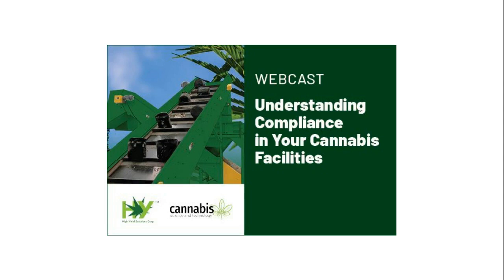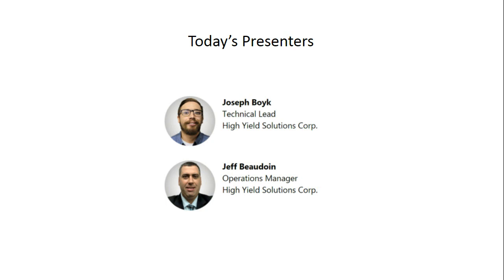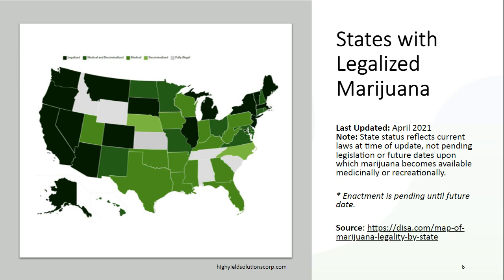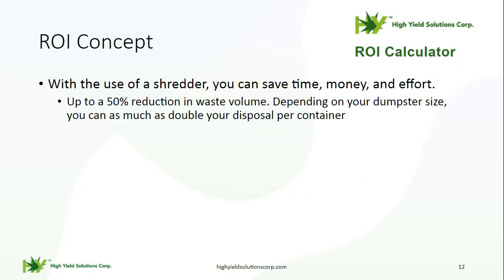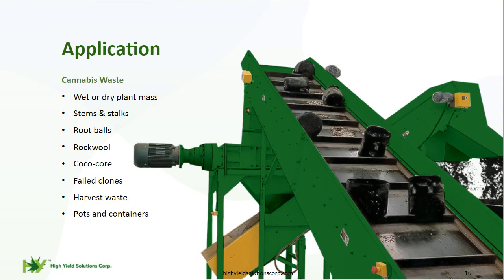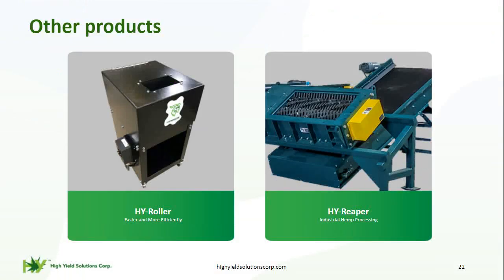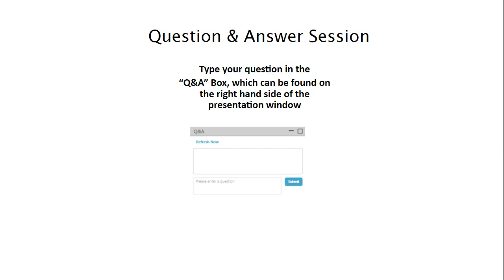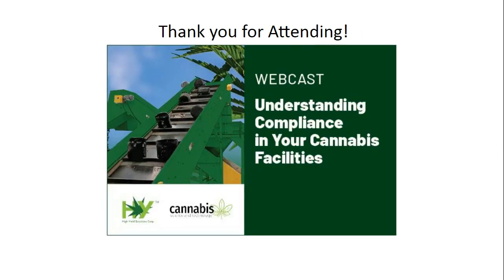Cannabis Waste Compliance Webcast from High Yield Solutions Corp.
re you confident with your compliance? Maintaining compliance with cannabis regulations is essential to preserving your reputation and your license to operate. The right industrial waste processing equipment is crucial to maintain federal, state, and local regulations. Identifying the right equipment can help you stay profitable while staying compliant

This webcast will cover these key learning objectives:
1. Methods for being compliant with cannabis waste
2. Equipment and solutions for remaining compliant
3. Saving time and profits through compliance